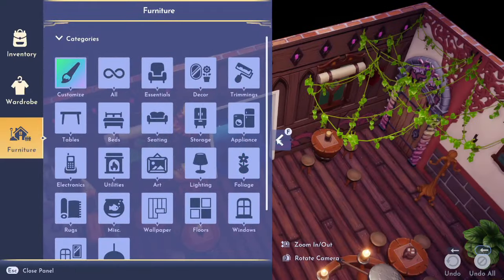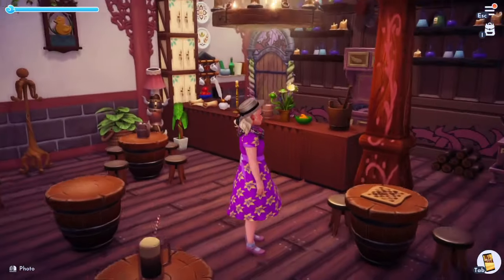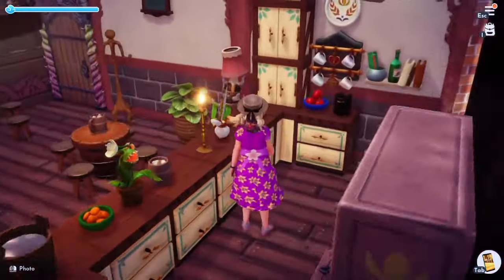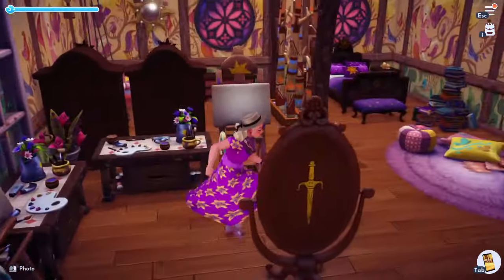Tangled Purple Cottage | Speed Build | Disney Dreamlight Valley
A speed build for all the rooms in the Purple Cottage. This is a tangled inspired build, including a Pub/Tavern, Inn, and Studio Apartment for Rapunzel!

If you want a lovely space to meet new friends or talk all things disney dreamlight valley or cozy content then join the potato gang discord